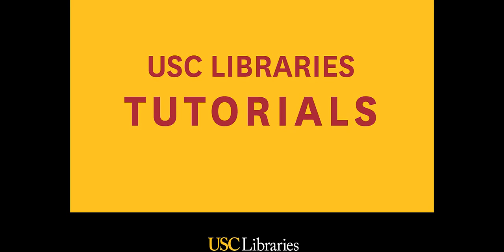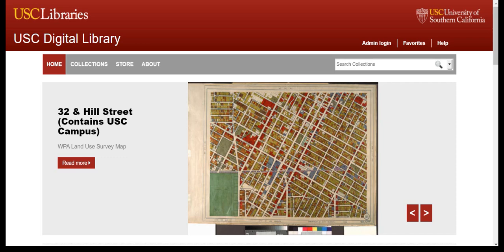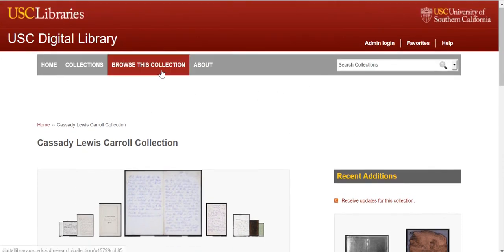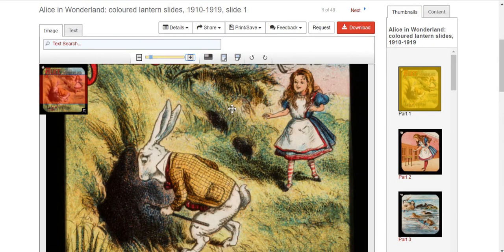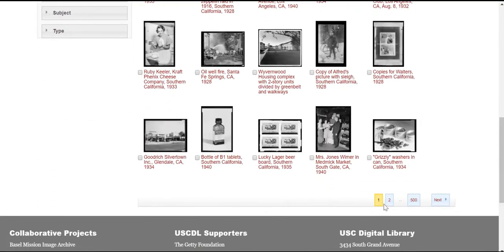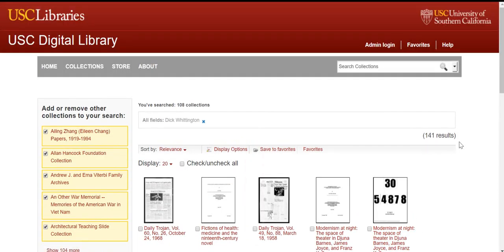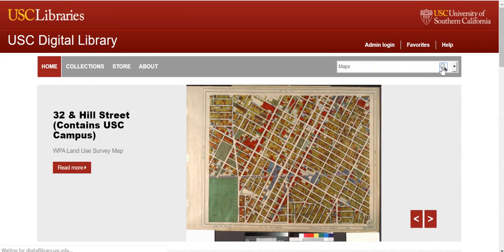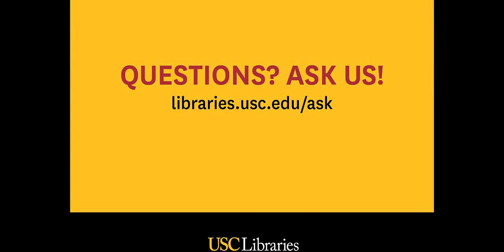Digital Library Basic Search tutorial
This tutorial provides you with instructions to perform basic searches in the USC Libraries Digital Library.